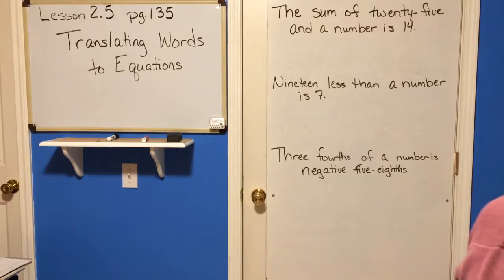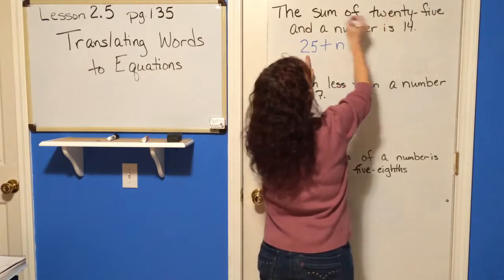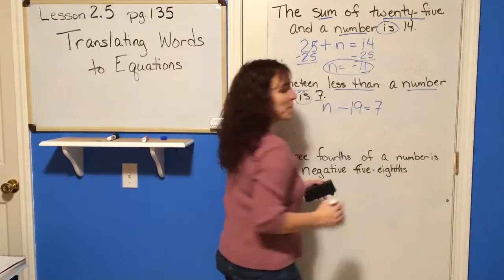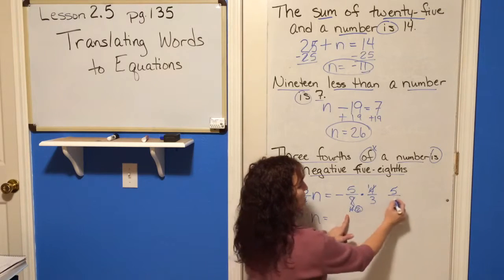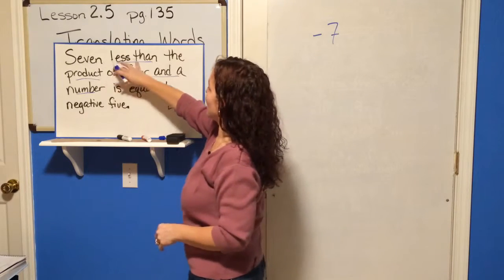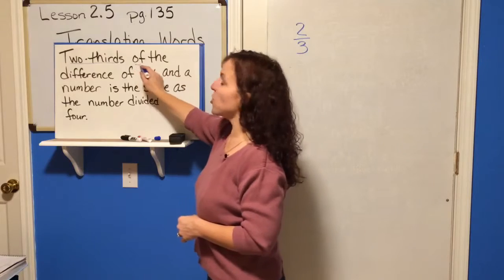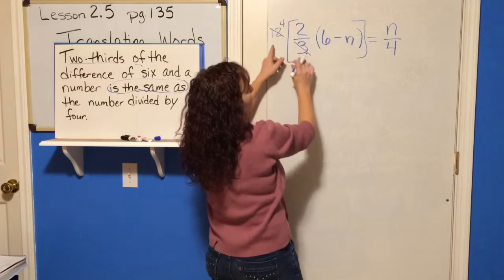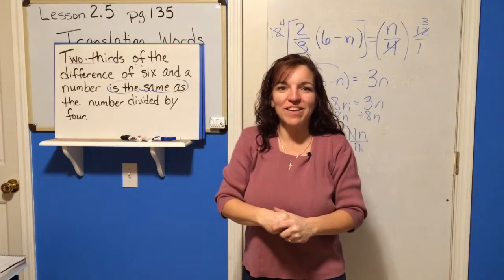IntAlg 2.5 - Translating Words to Equations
#8-40 even, 63